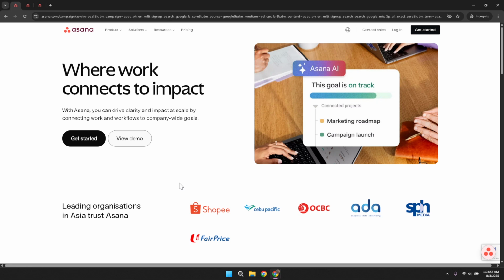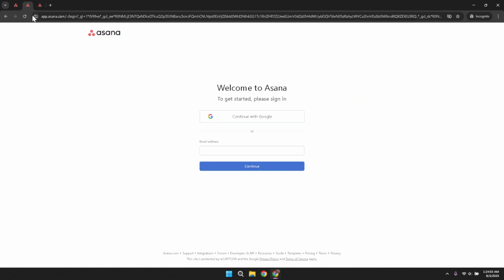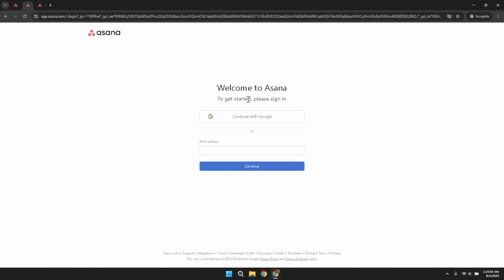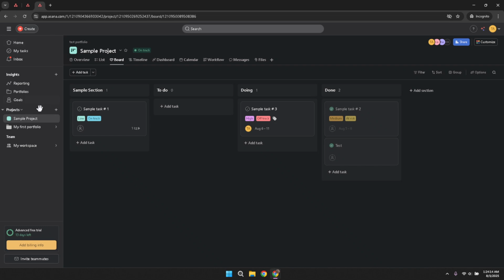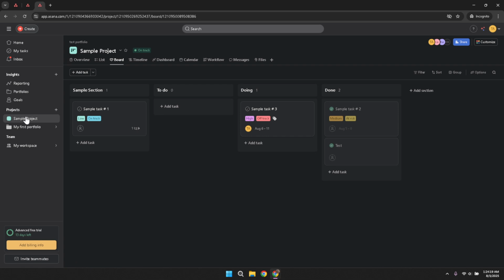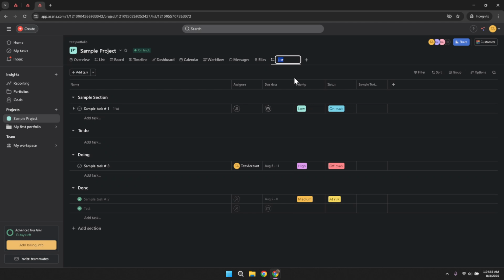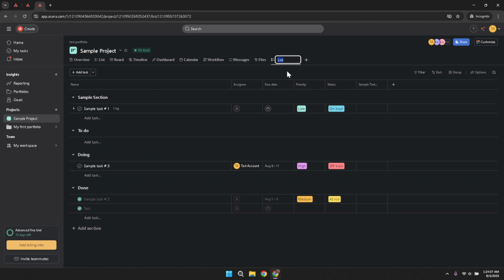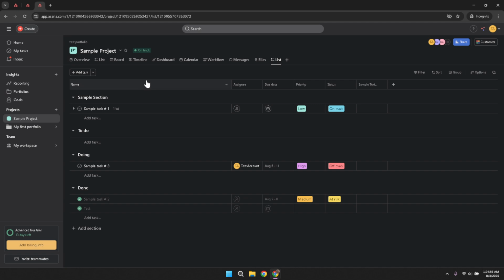How To Switch To List View In Asana [2025 Guide]